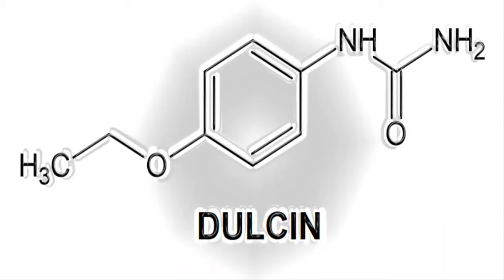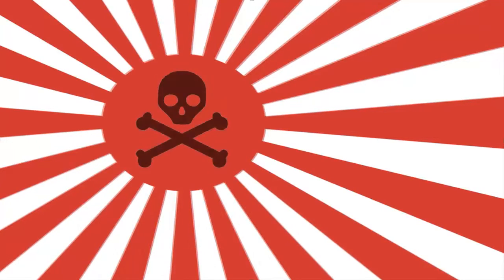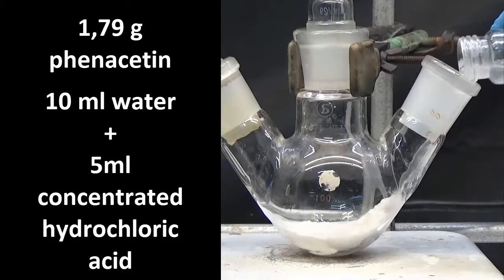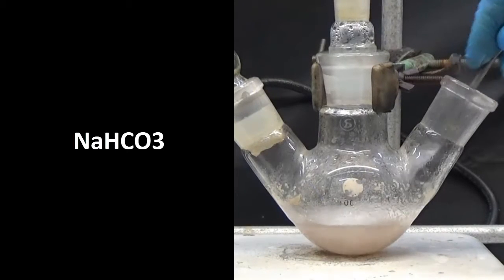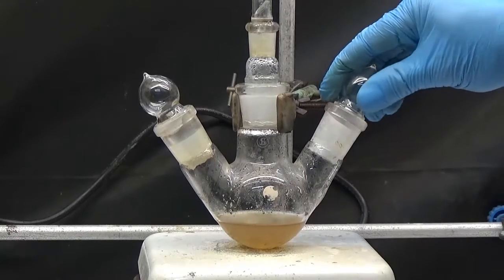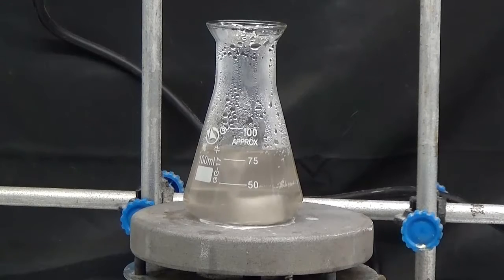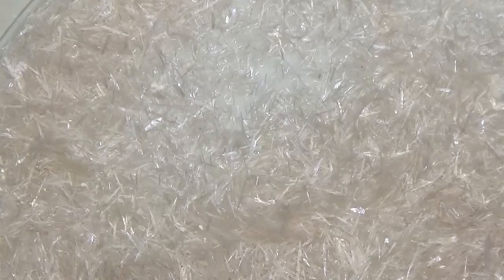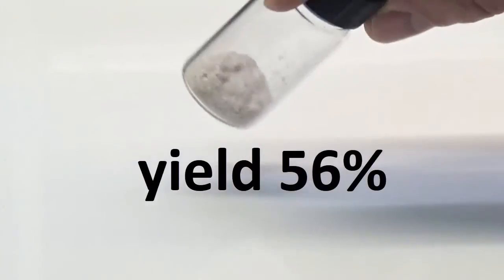DULCIN SYNTHESIS.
To synthesize the dulcin, we will hydrolyse the phenacetine by heating it with hydrochloric acid to form paraethoxyaniline hydrochloride.